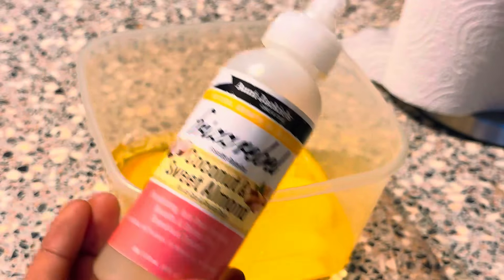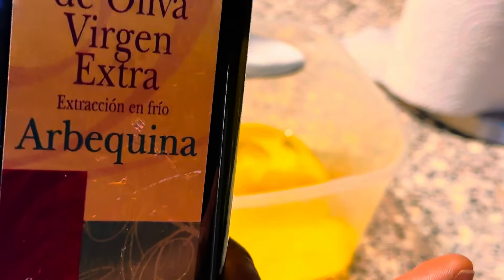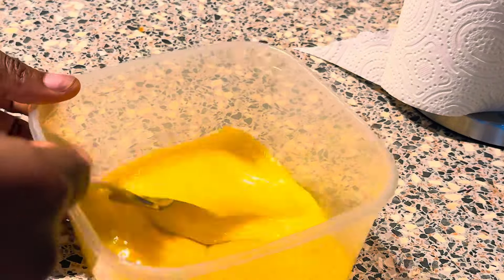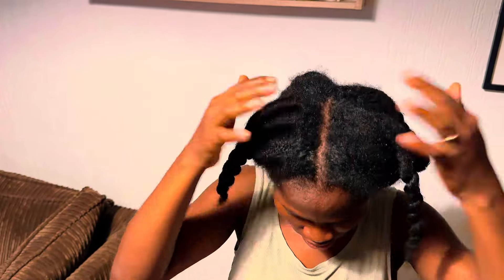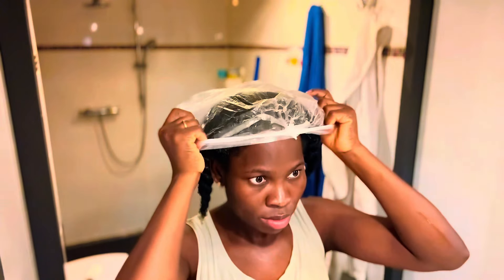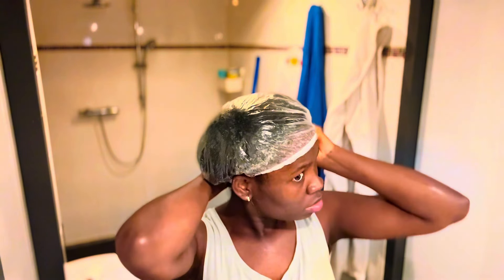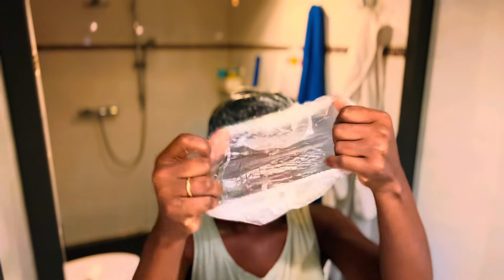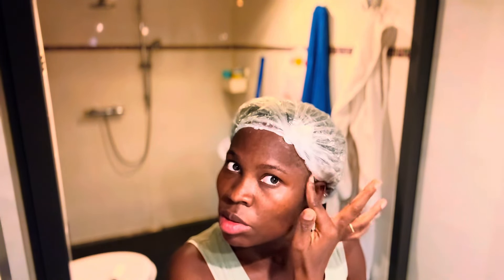THE TWO ITEMS / INGREDIENTS I USE ON MY HAIR THAT WORK MAGIC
THE TWO ITEMS/ INGREDIENTS I USE ON MY HAIR THAT WORKS MAGIC

Hello beautiful Family…..I’m here with another beautiful on your screen in this video I’m showing you guys what I put on my hair that works like a magic for me……which makes my hair looks healthy and long as well, after watching the video you can try it out too on your hair it’s might help your damaged hair…..let me leave you guys to enjoy the video…..please subscribe like share and comment……thanks for all the support we really appreciate 🥰